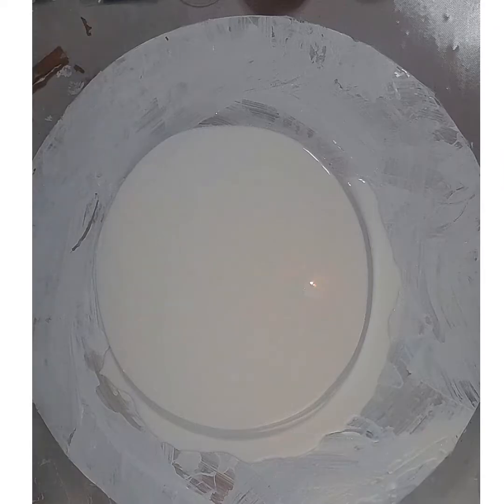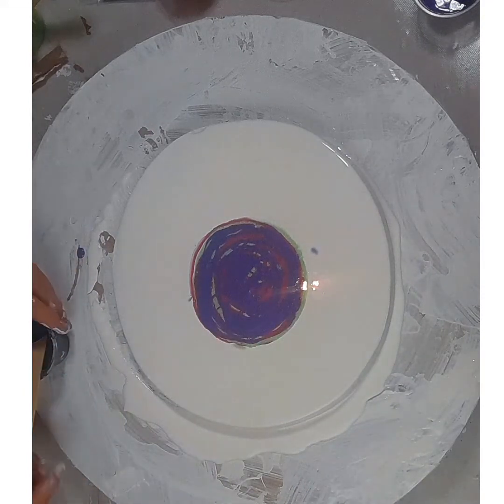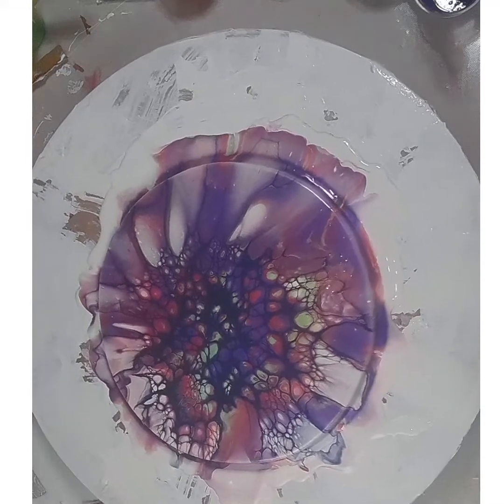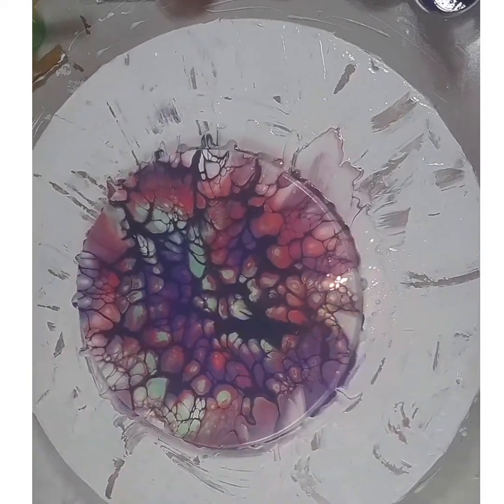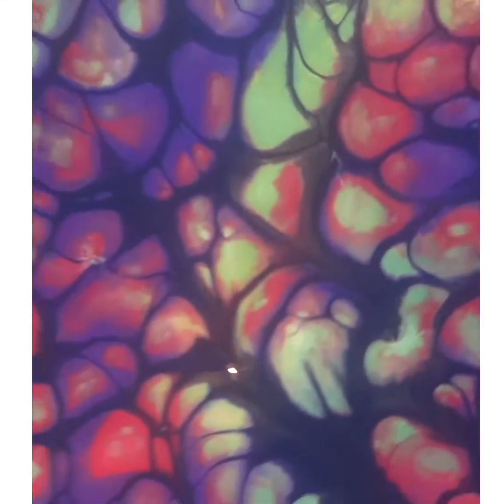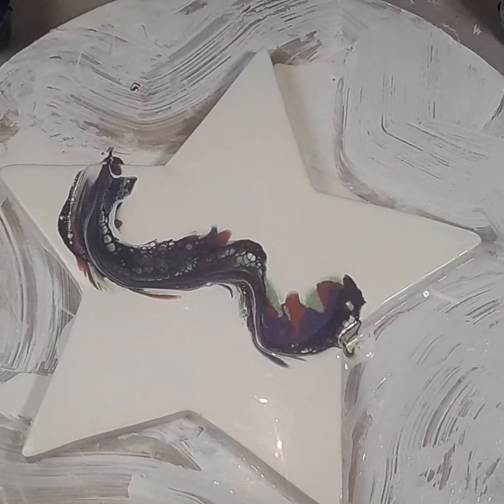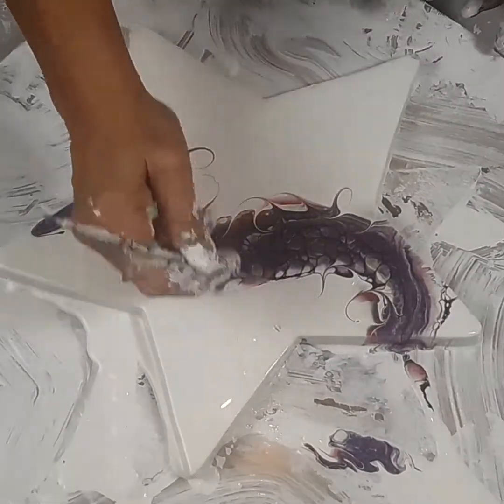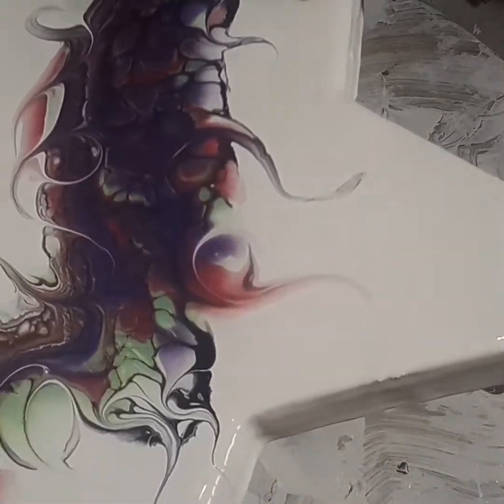#59 Easy Beginners Bloom & Swipe Using Eye Candy Pigments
In this video I do a bloom and a swipe using all Eye Candy Pigments!! Colors used are
Eye Candy Rainbow Red
Eye Candy Rainbow Violet
Eye Candy  Jade Green

KreationsbyKristey

Our Amazing Facebook Group
The Acrylic Crazy Train

Si Frost.

Paint Pouring by Venom Fluid Art